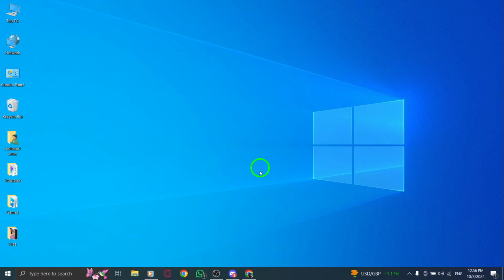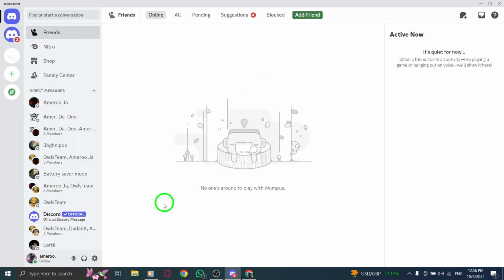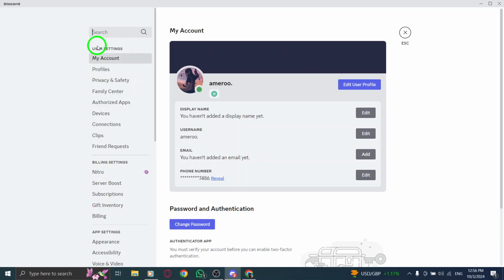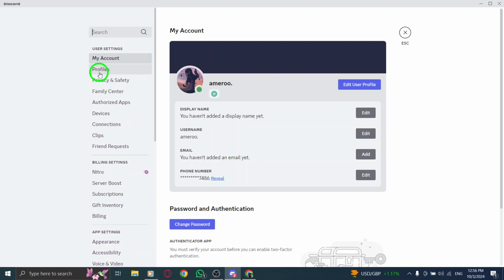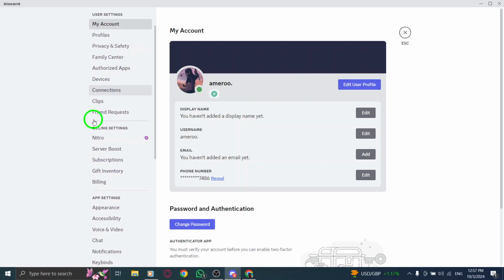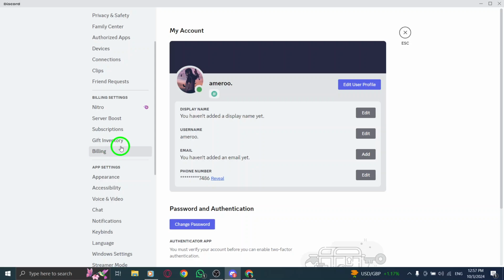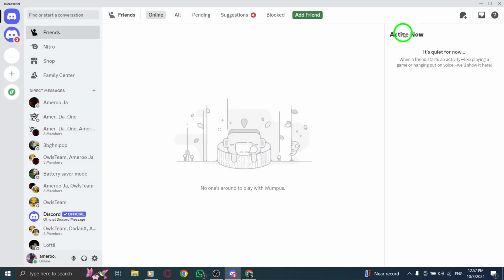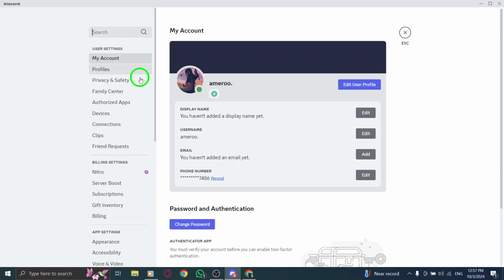How to View Settings On Discord On PC (New Update)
Learn how to view settings on Discord using your PC with this straightforward tutorial. Stay updated with the latest features and customize your experience to suit your needs.

Open Discord.
Click on the gear icon at the left bottom corner.
Choose what you want from the settings.

Now you can easily navigate and adjust your Discord settings. Enhance your chat experience and make the most out of your Discord usage.
Chapters:
00:00 Intro
00:12 Soultion
01:05 Outro